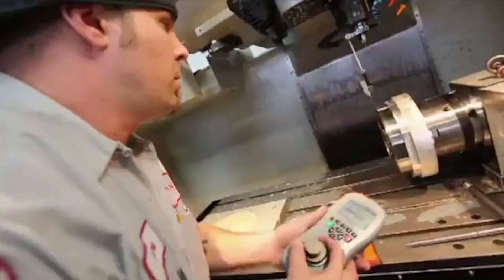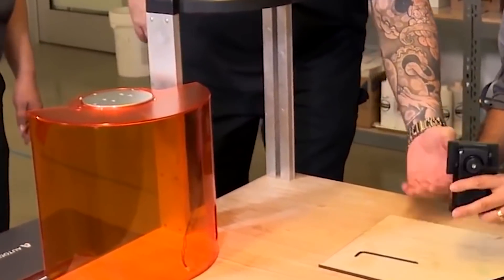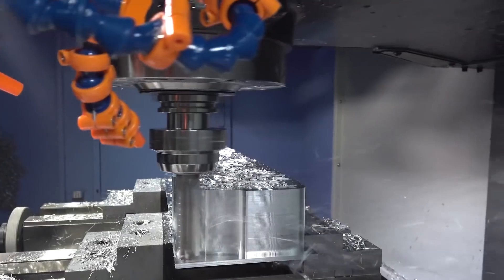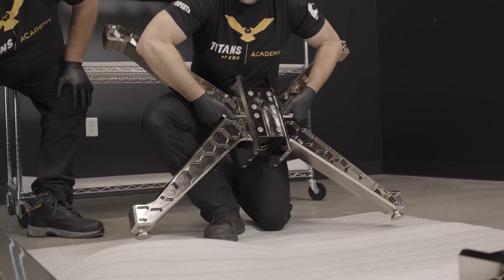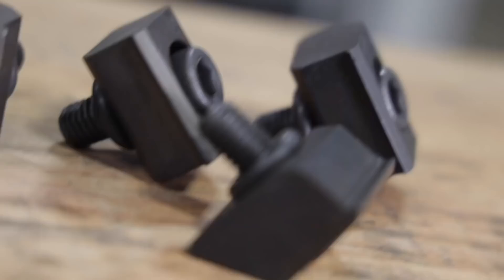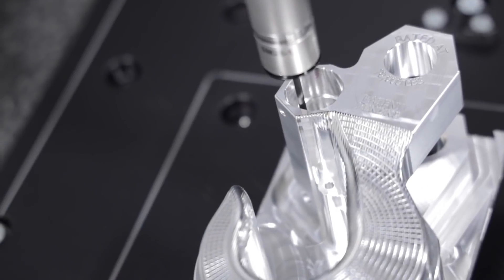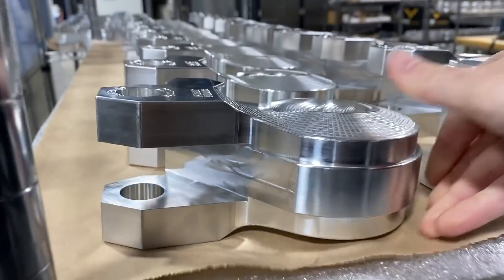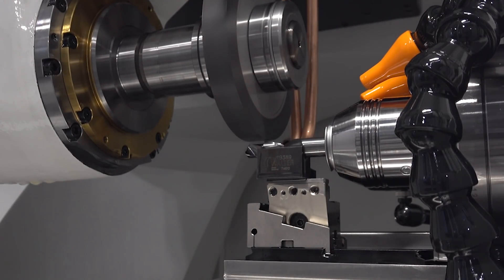My Platers RUINED Tons of Important Parts... INCREDIBLY FRUSTRATING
Almost nothing is more frustrating, in CNC Machining, than putting all your time and effort into critical parts, you finally get them done and beautiful... and then the platers scrap your parts...